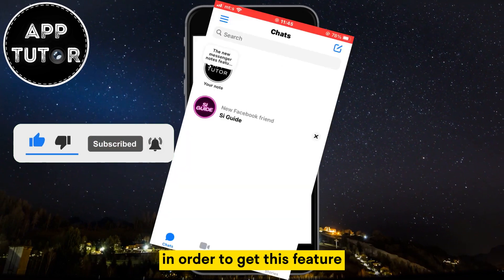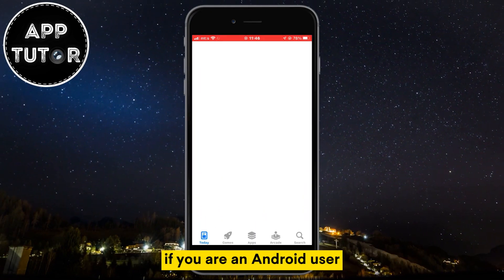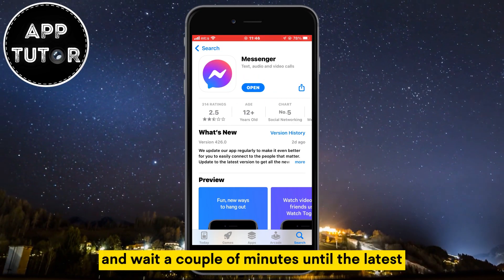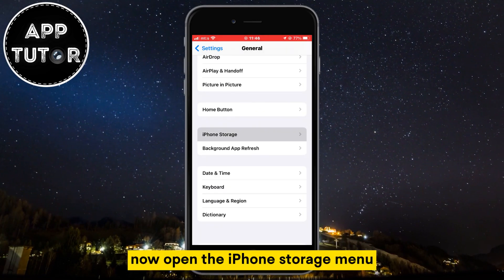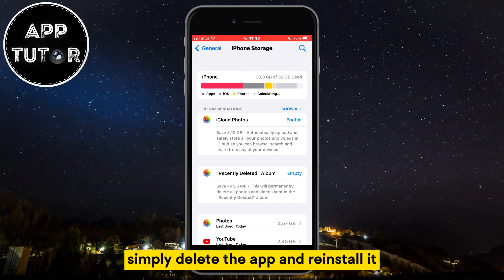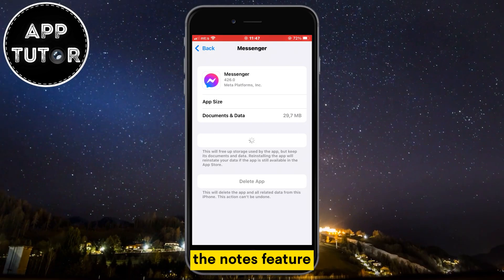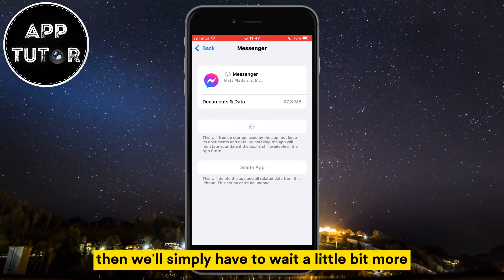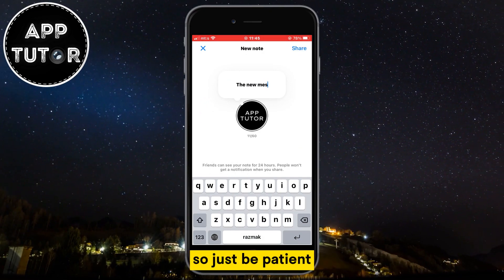How to Get Notes in Messenger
In this tutorial, we'll show you the step-by-step process of getting the Notes feature in Facebook Messenger.